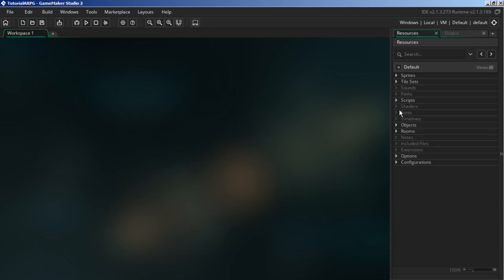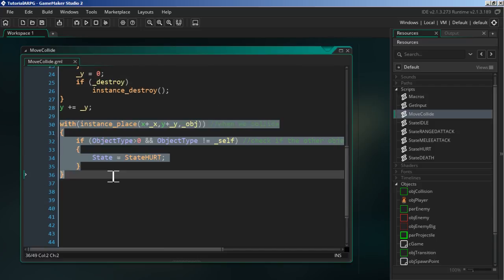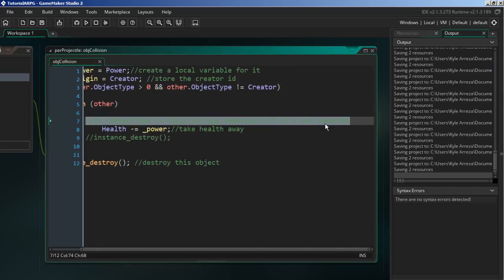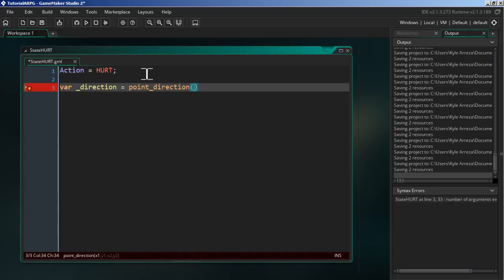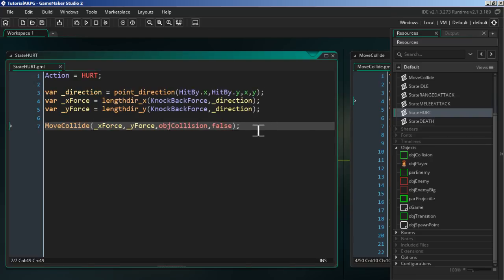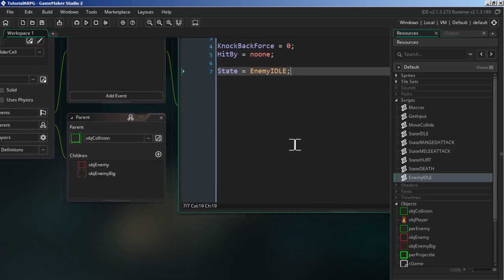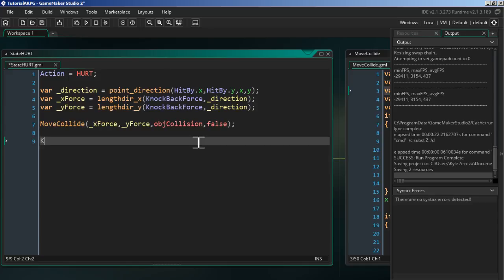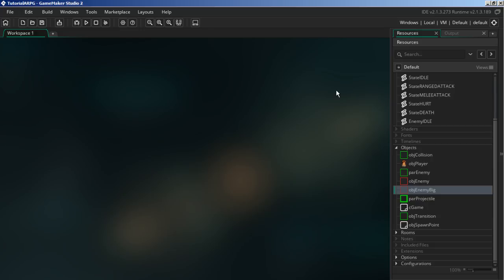Game Maker Studio 2 Action-RPG: Knockback Enemies! | BlaizeArtz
Blaize still doesn't have his new microphone yet, but he's powering through.
Today, we continue in the GameMaker Studio 2 Action-RPG series and this time, we'll be looking at implementing a knockback system, as well as putting in some delta time, and the foundations of the enemy state machine. The next video will see us finishing the enemy programming, so stick around.